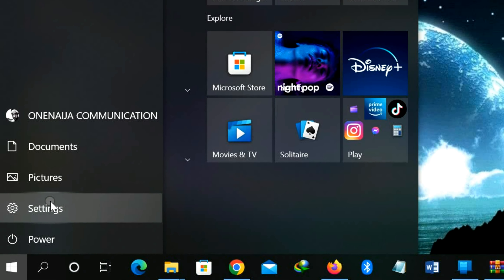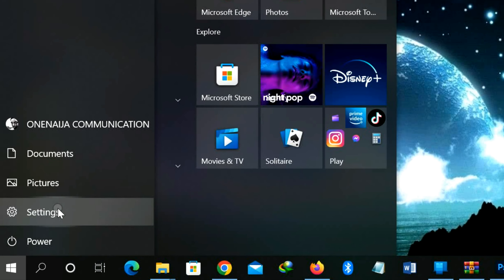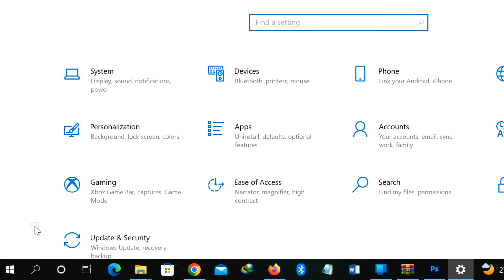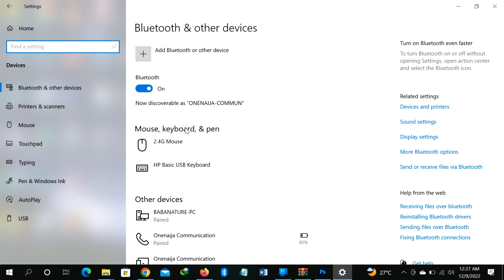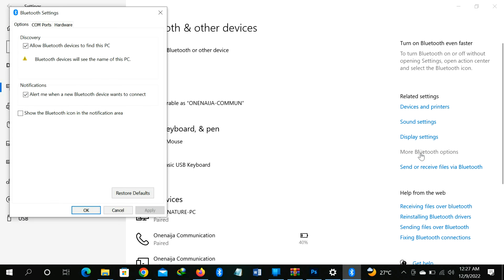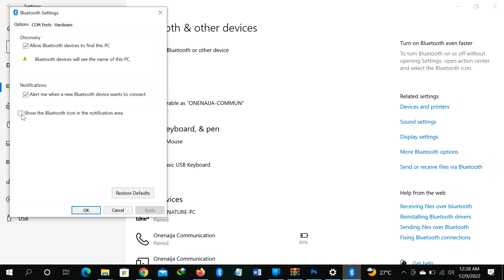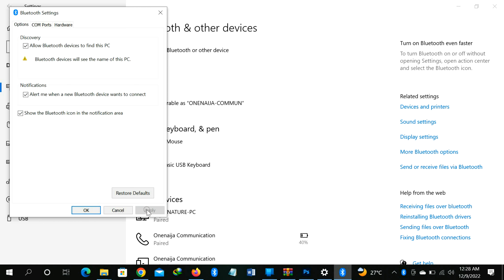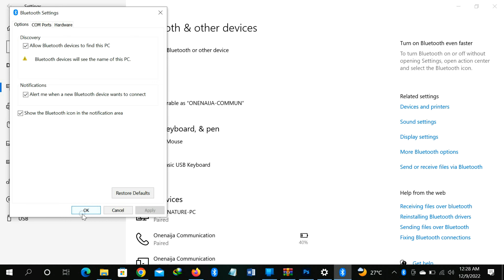How to Add and Remove Bluetooth Icon on windows task bar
This method works on windows 10, 11 and previous windows